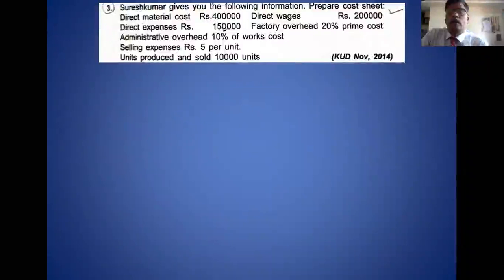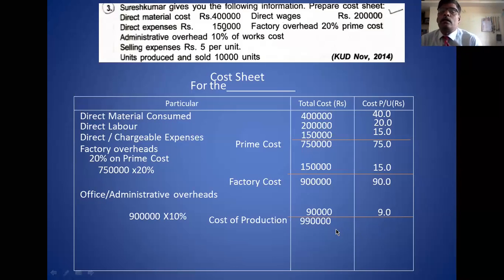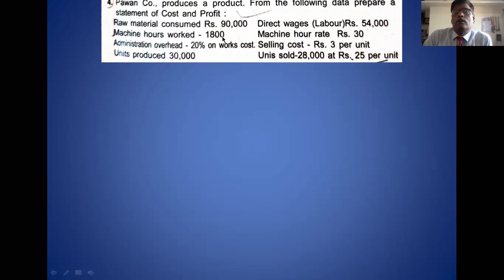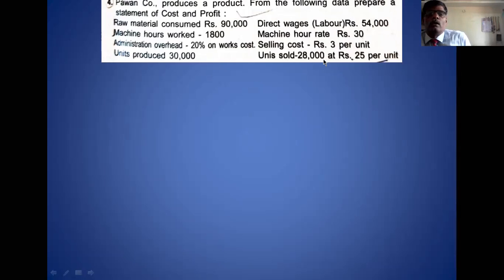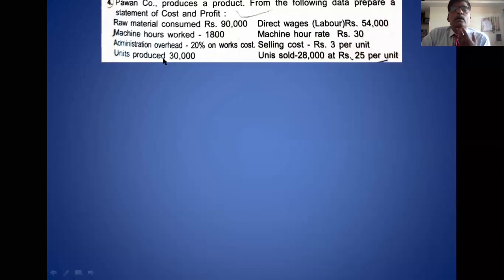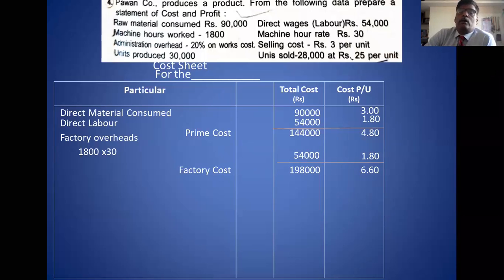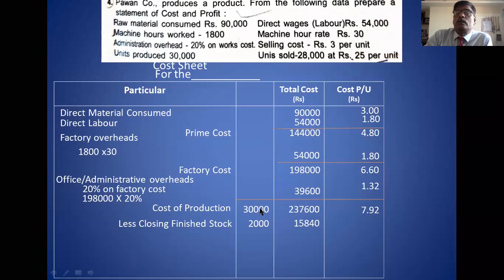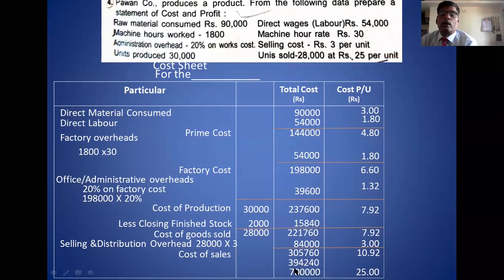02 Cost Unit II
Preparation of Cost Sheet